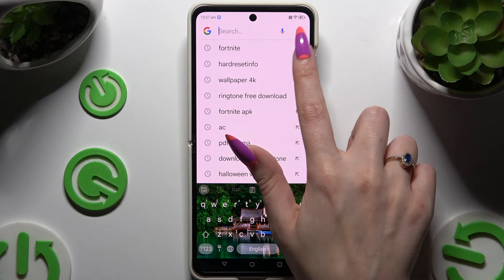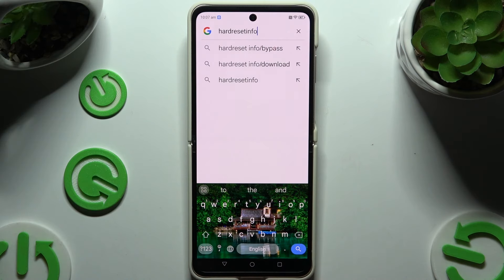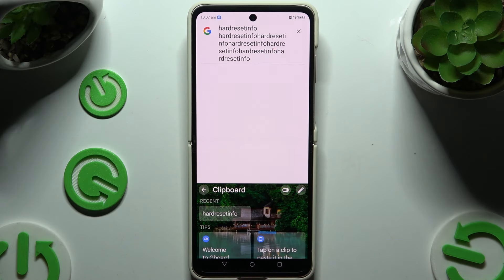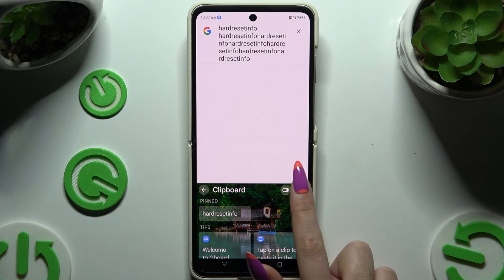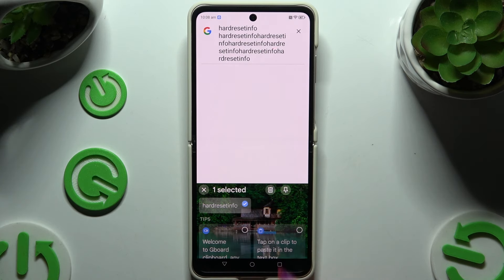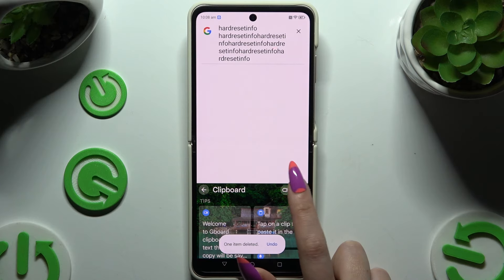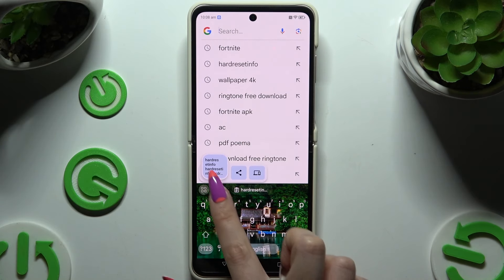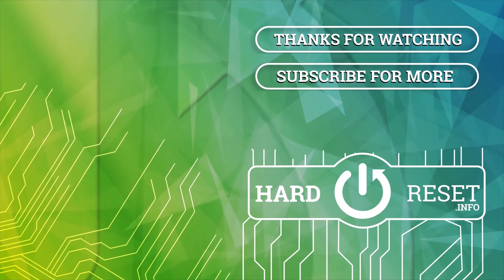How to Activate and Use the Keyboard Clipboard on ZTE Nubia Flip 5G?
In this video, we guide you through the process of activating and using the keyboard clipboard on your ZTE Nubia Flip 5G, making it easier to copy, paste, and manage text efficiently. Whether you're drafting messages, taking notes, or sharing information, the clipboard feature helps streamline your tasks. We’ll walk you through the simple steps to access and customize your keyboard clipboard settings, demonstrate how to copy and paste text, and share tips for maximizing this handy tool. Perfect for both new users and seasoned Nubia fans, this tutorial will enhance your productivity!

How do I activate the keyboard clipboard on my ZTE Nubia Flip 5G?
What can I do with the clipboard once it’s activated?
Can I manage multiple items in my clipboard?